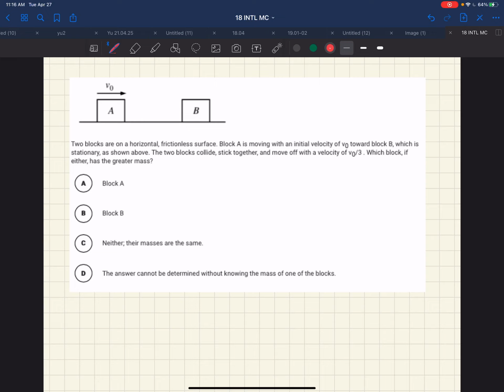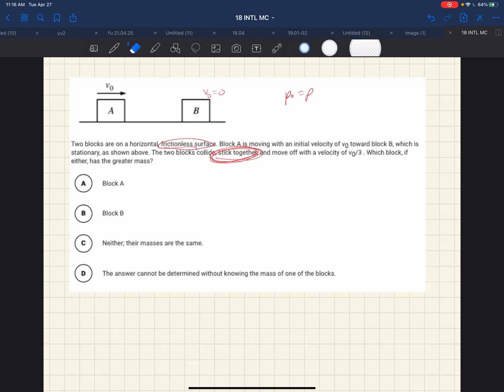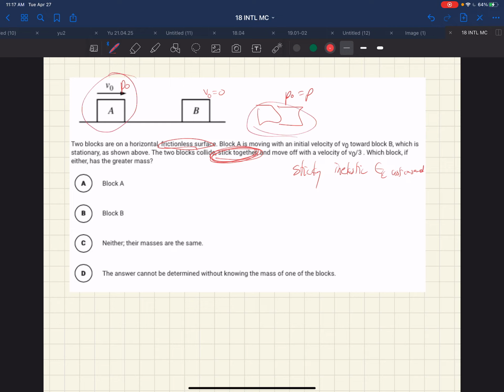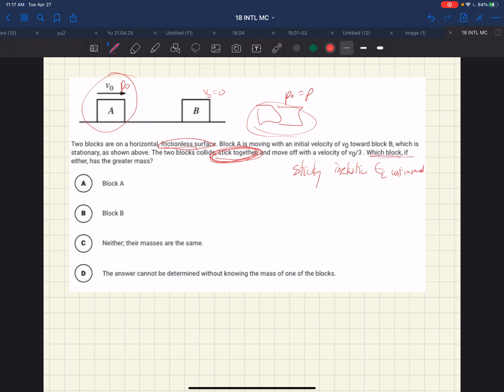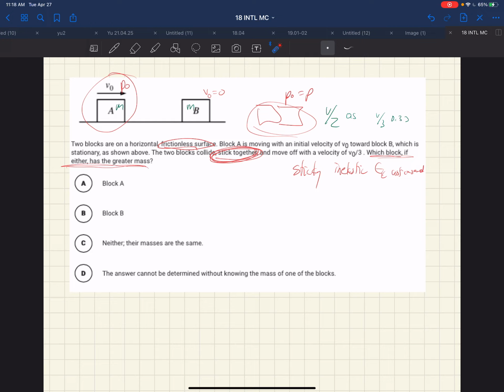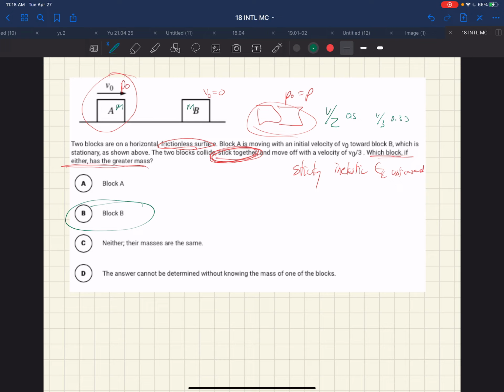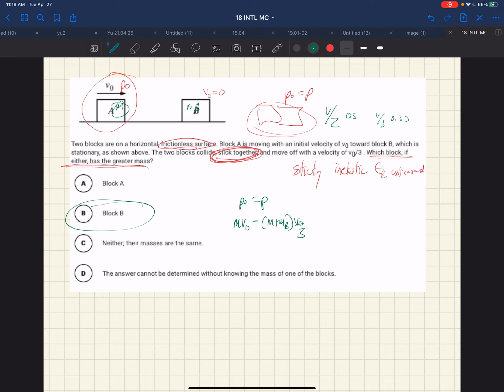18 INTL 02